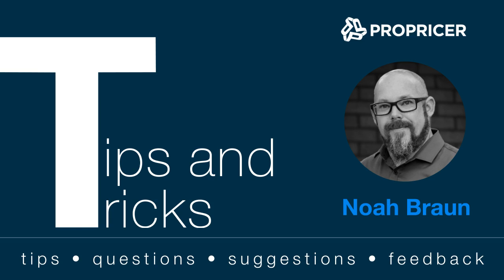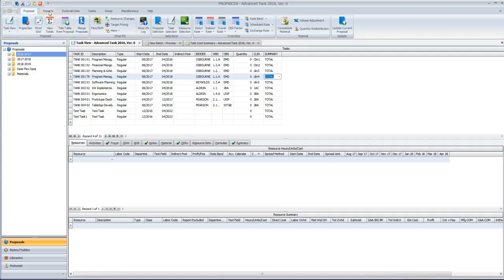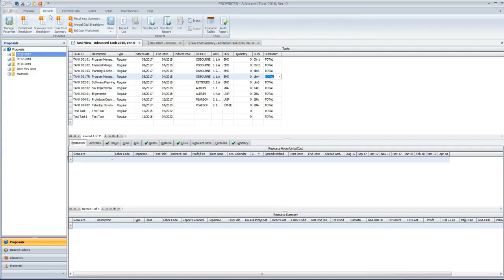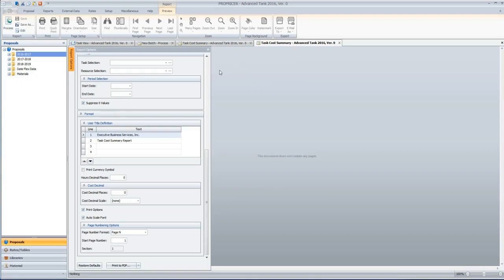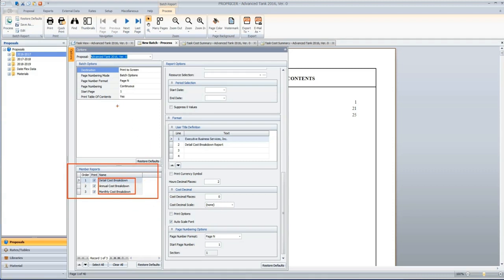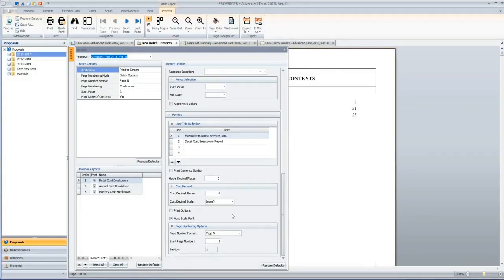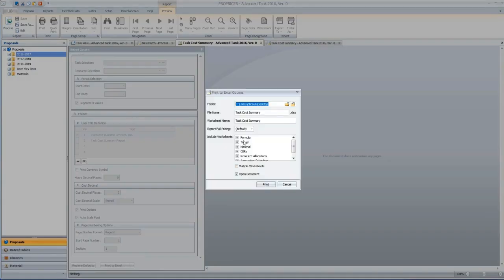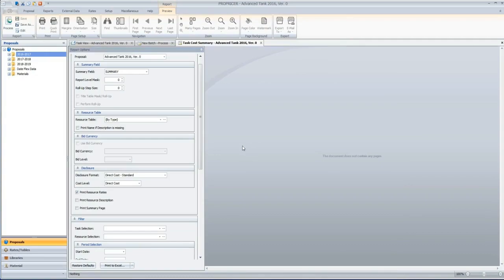Tips and Tricks: Report Enhancements in Build 108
Join technical support analyst, Noah Braun, in this episode of Tips & Tricks as he covers the latest enhancements to reporting that, are now available in version 9.3.108 of ProPricer.
These enhancements include printing the report options that are used to run a report on the last page of the report, creating a table of contents for batch reports, and an update to the export full pricing function.